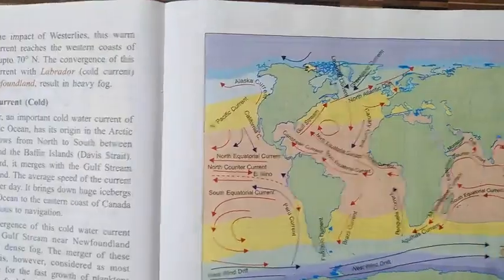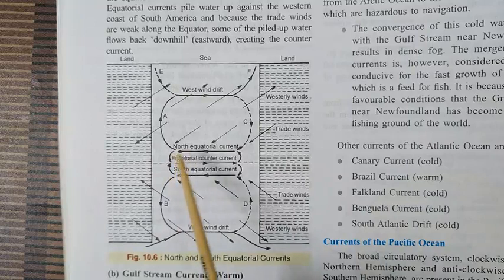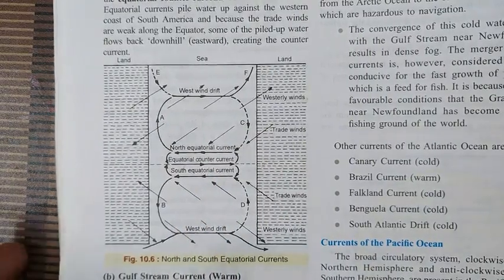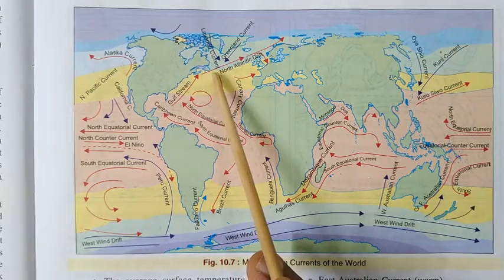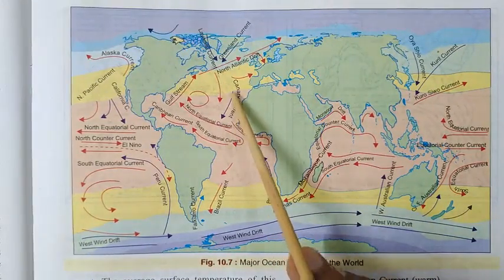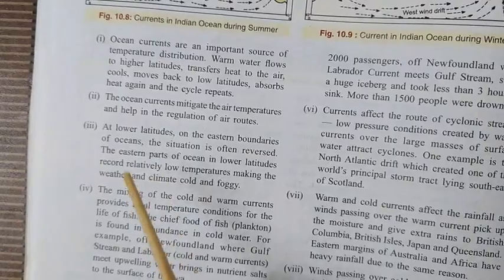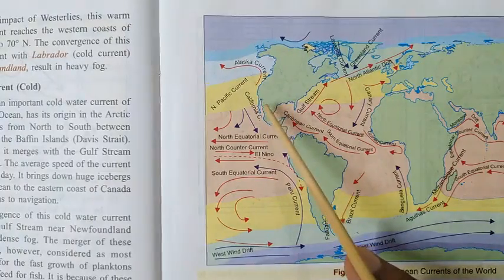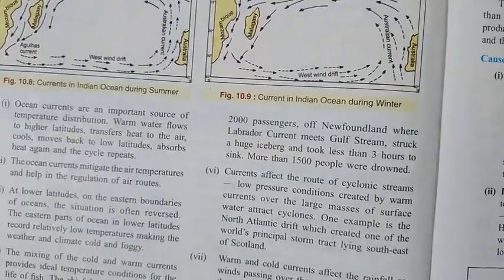Tides and Ocean Currents 3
Important ocean currents.